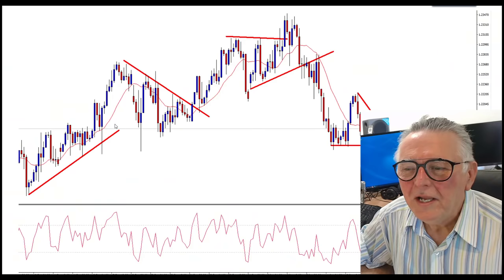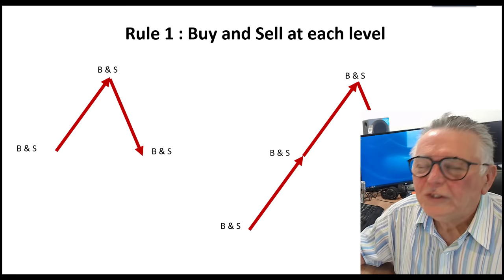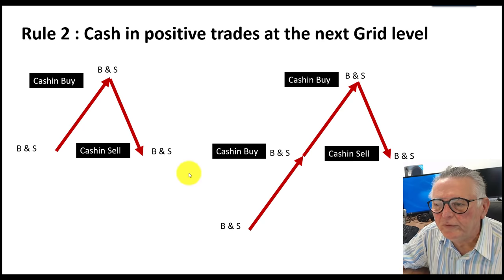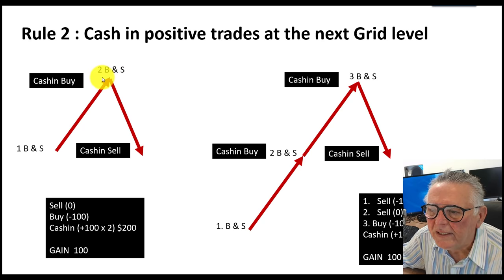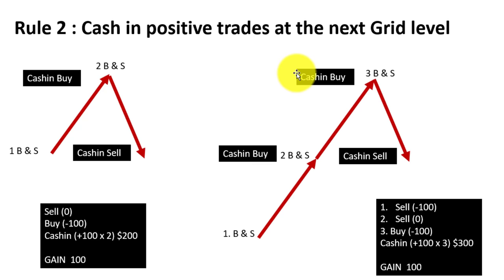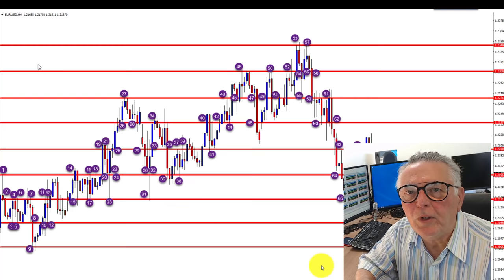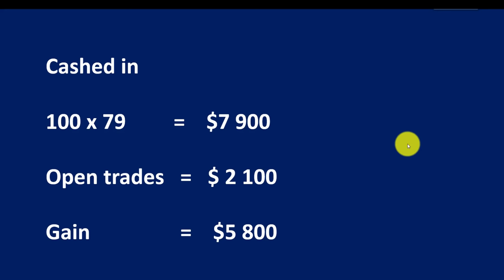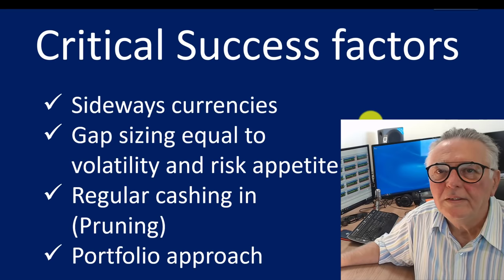100 Percent success Grid Trading Explained. Trade with no charts. Market direction is not important.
100 Percent success Grid Trading Explained. Trade with no charts. Market direction is not important.

The following ROBOTS ARE PERFORMING VERY WELL in our linked service. You can also self-trade them:-